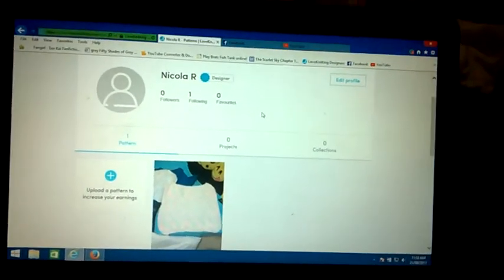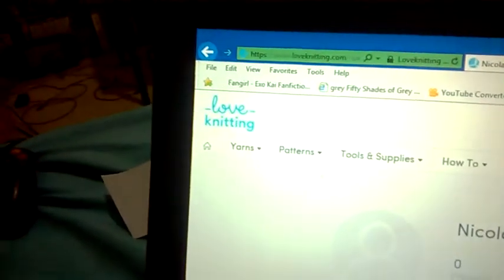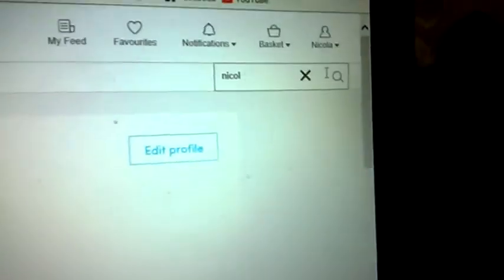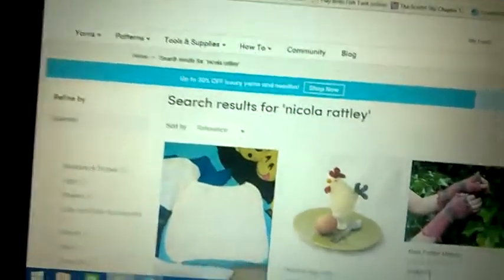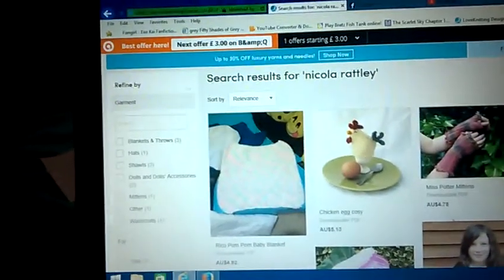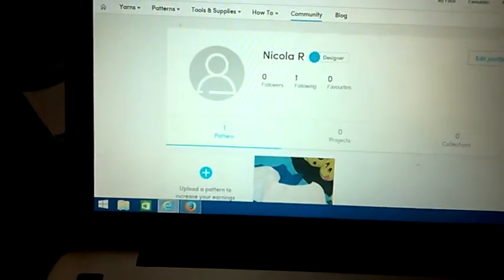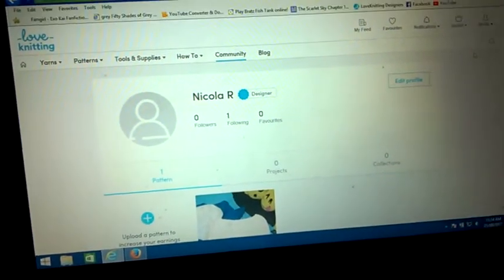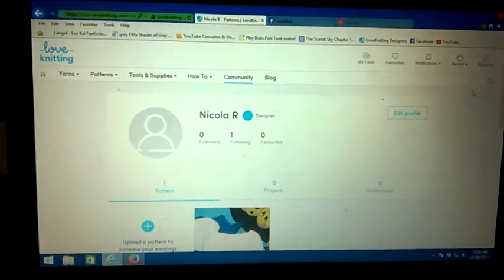My Rico Pom Pom Wool Baby Blanket Pattern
A video I made of me showing you where u can get my rico pom pom wool baby blanket pattern, I tell u exactly the easiest way to find it and what site it is on, please like, comment and subscribe